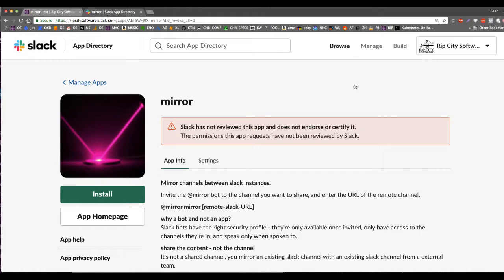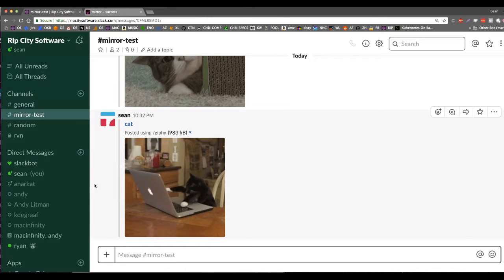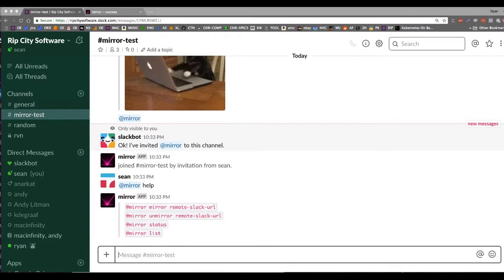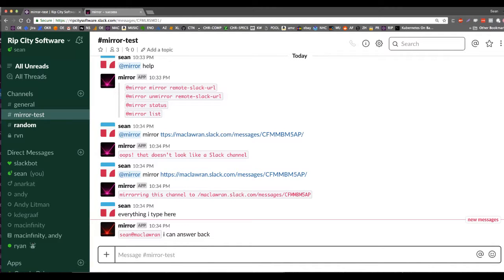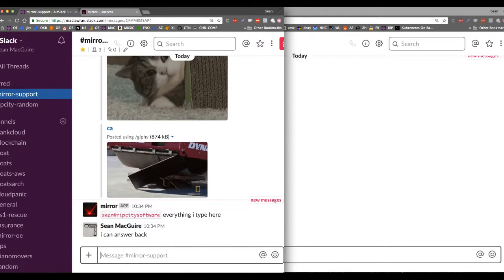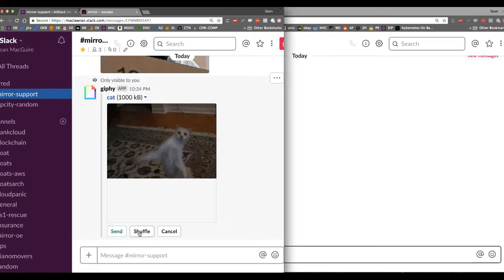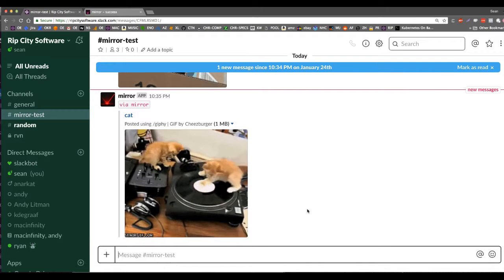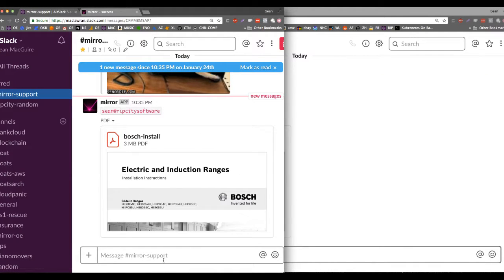mirror demo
slack mirror app installation walkthrough